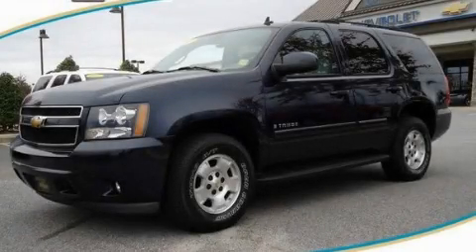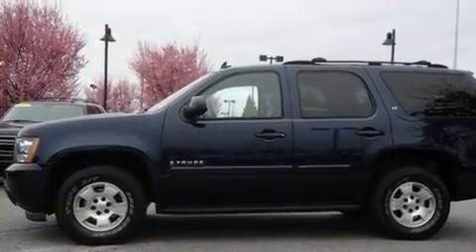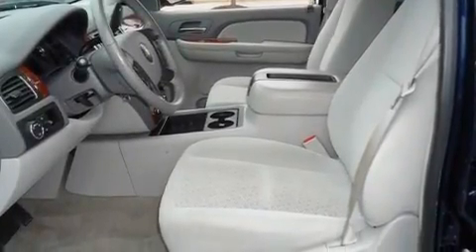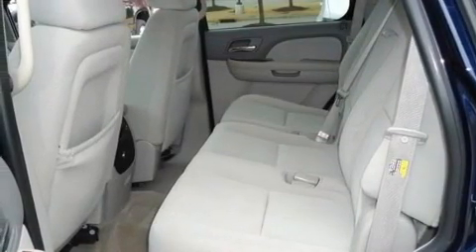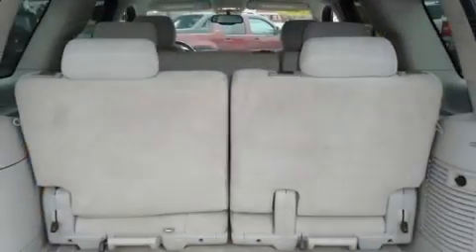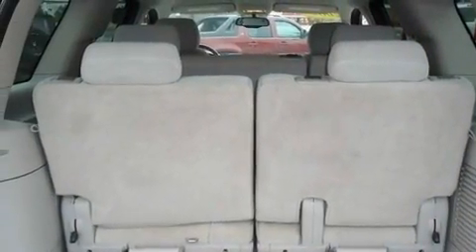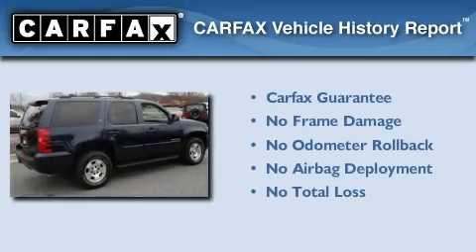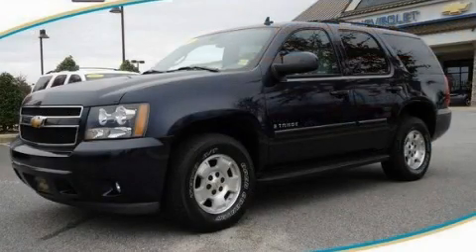2007 Chevrolet Tahoe Dawsonville GA 30534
Year : 2007
 Make : Chevrolet
 Model : Tahoe
 Engine : Gas V8 5.3L/323
 Trans . : Automatic
 Exterior : BLUE
 Miles : 61,030
 Interior : GRAY

 http://
 1392 Highway 400 S
 Dawsonville , GA 30534
 Pre-Owned 2007 Chevrolet Tahoe Dawsonville GA